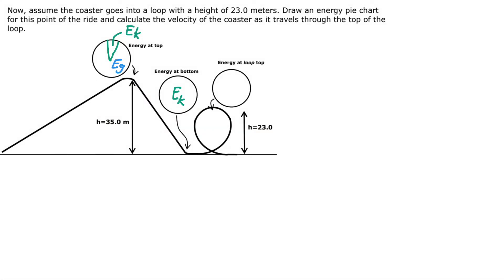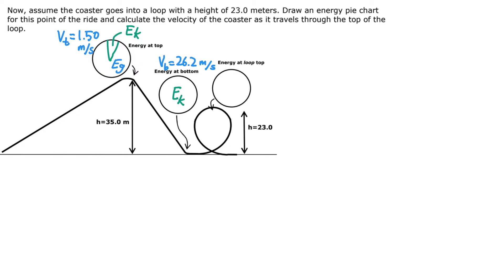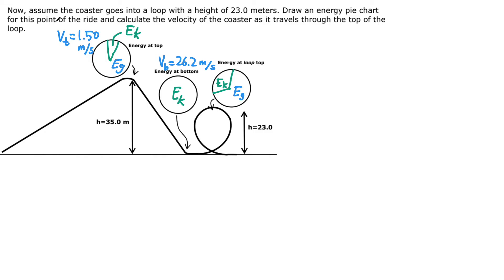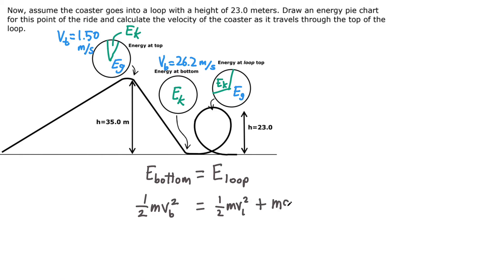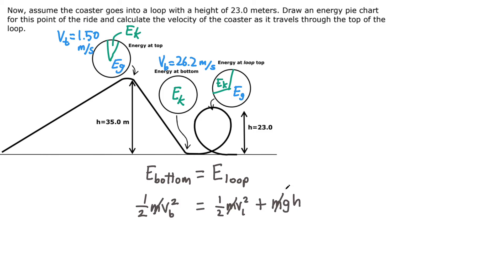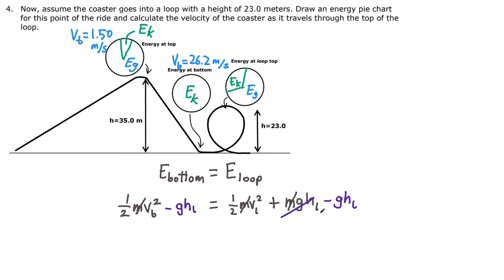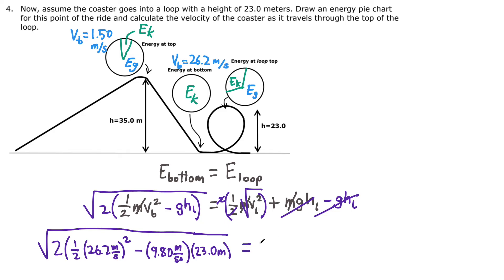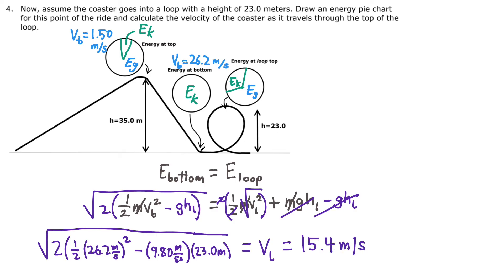Make Your Life Easier with Energy Conservation Part 2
The speed of a 300-kg rollercoaster as it passes through the top of a 23.0-m loop is calculated using Conservation of Energy. This is a continuation of the problem presented in Part 1.